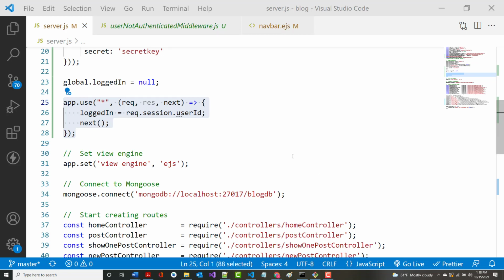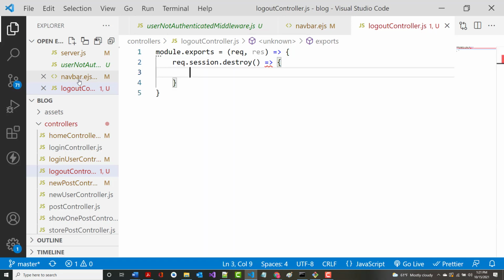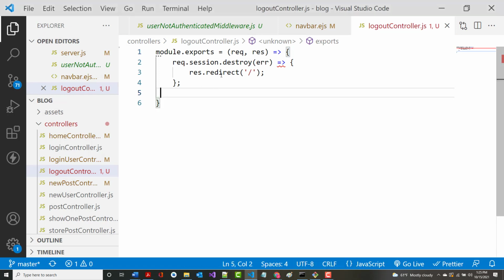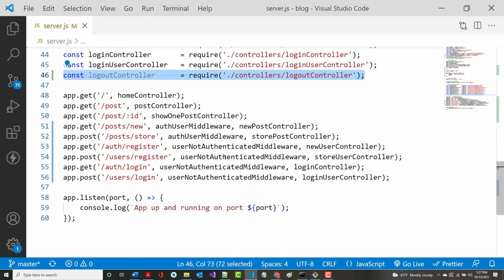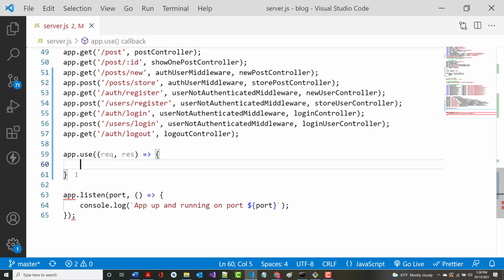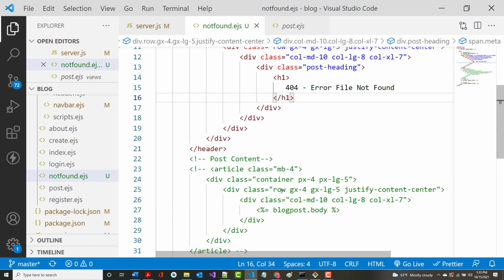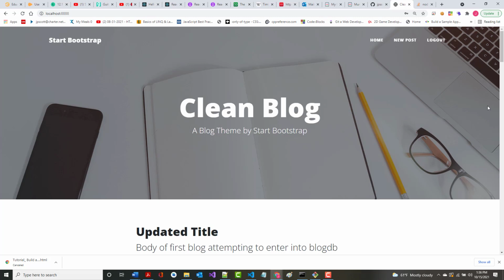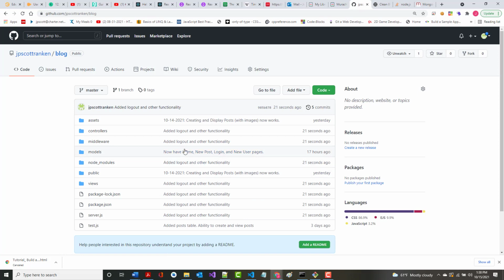10-15-2021 - Blog App - Part10